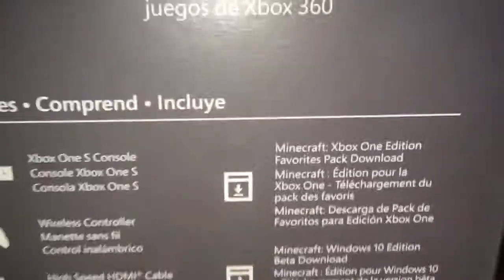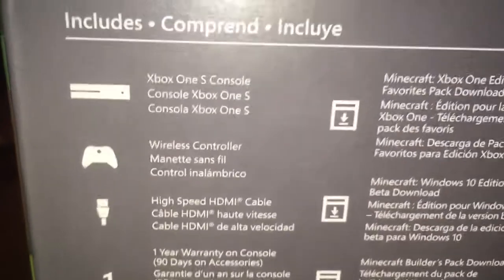GoodBye Xbox 360 Hello Xbox 1S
I hope you enjoyed this montage I am trying to upload once a week